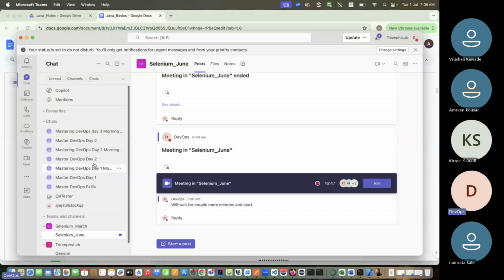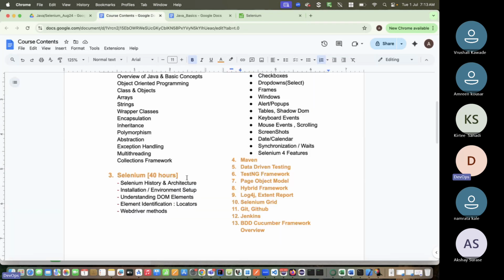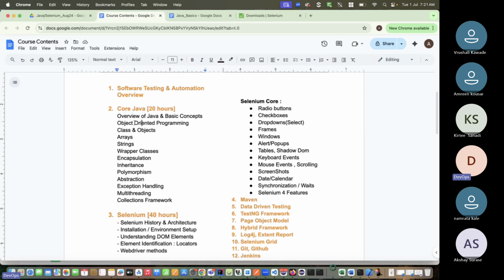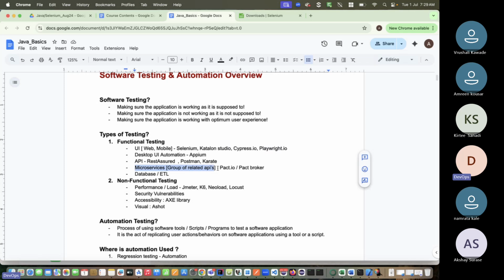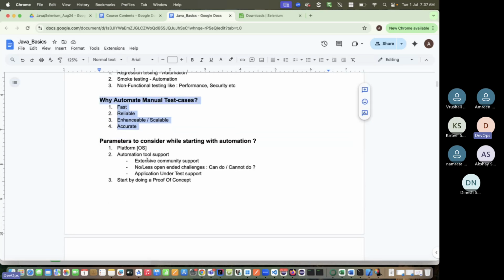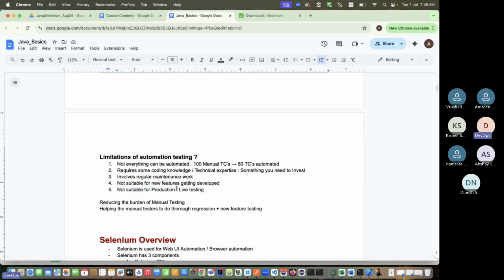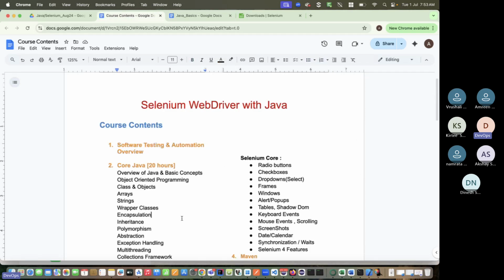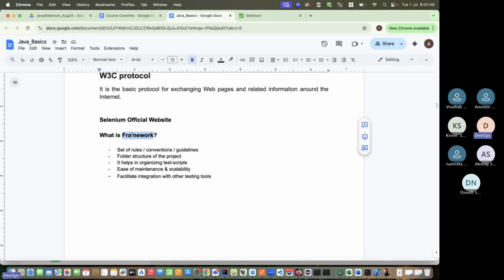Day 1 Java Selenium- June 2025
Automation Testing Fundamentals